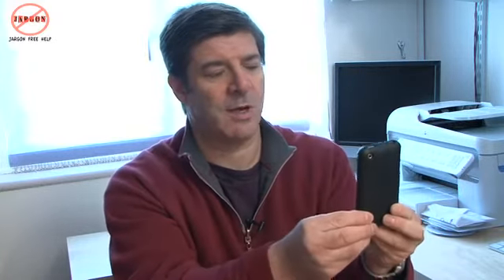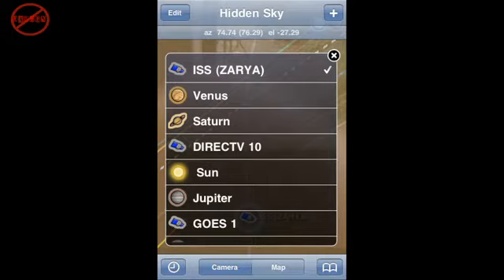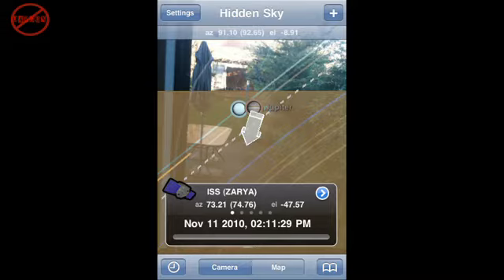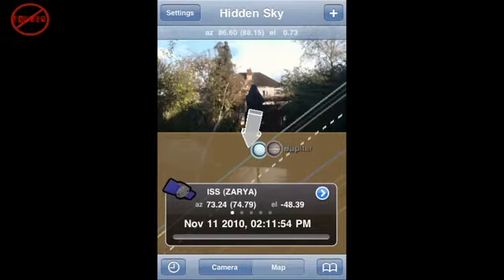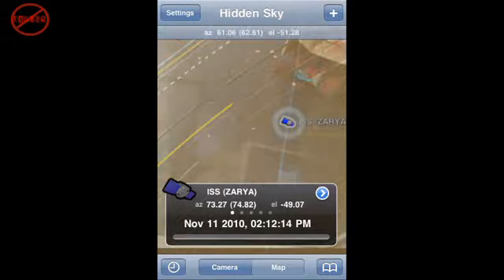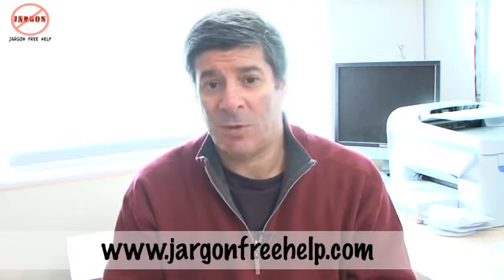Solving a Simple Computer, Connection or Phone Problem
Many computer problems are easily resolved with simple steps before you need to call on a computer expert. gives us some quick tips.